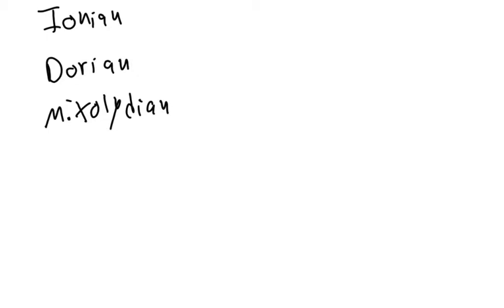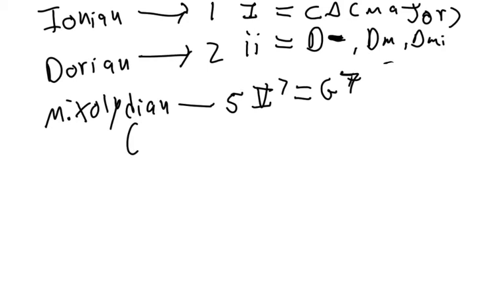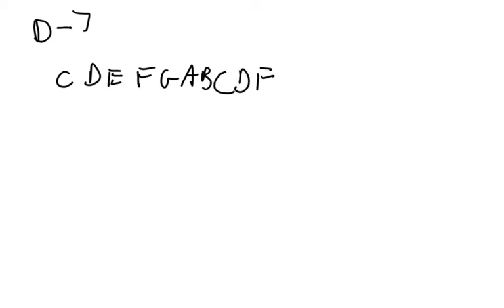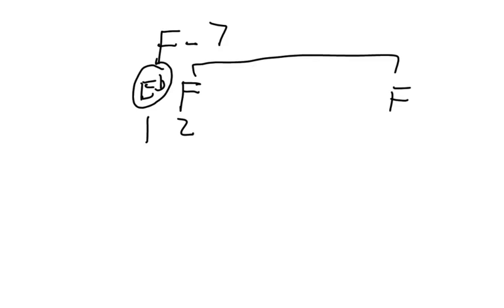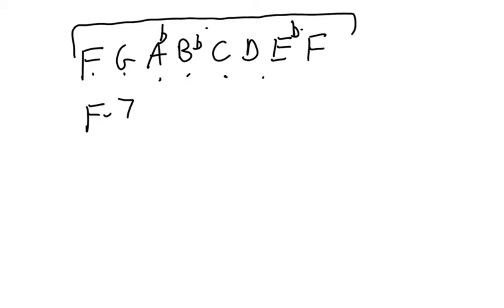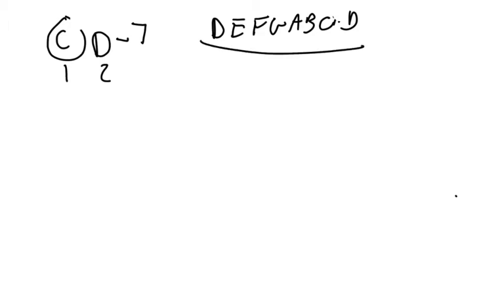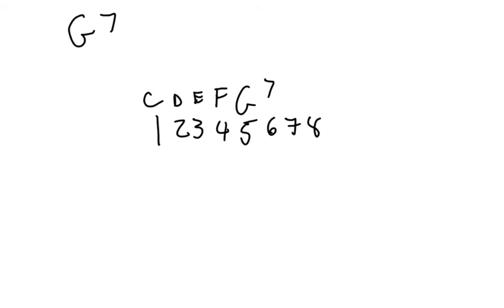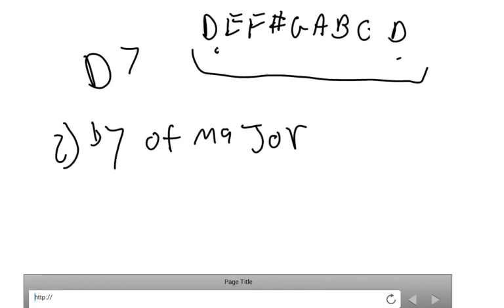Forming Ionian, Dorian and Mixolydian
This video will help you to understand how to make the 3 most important modes: Ionian, Dorian and Mixolydian.  These are crucial for improvising jazz. Check my site for available books!